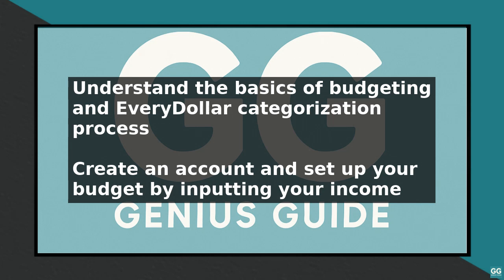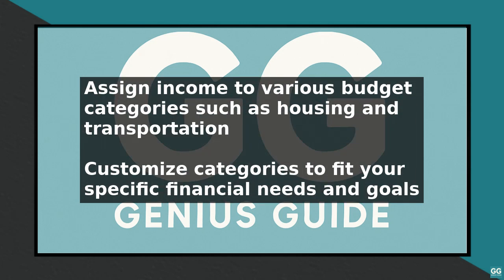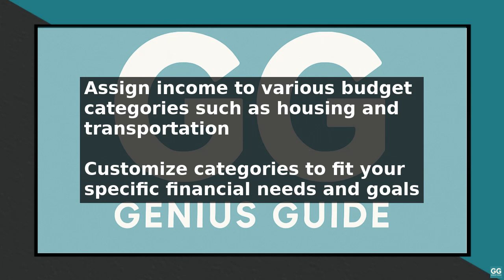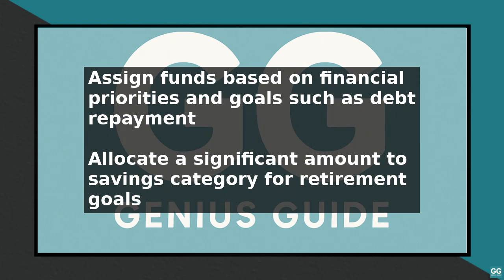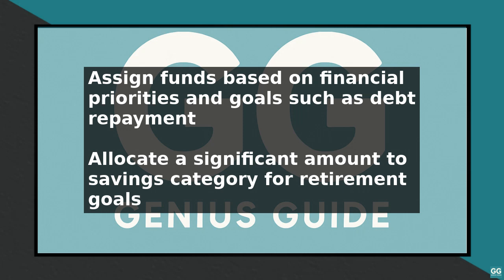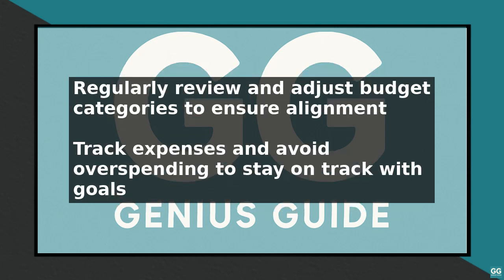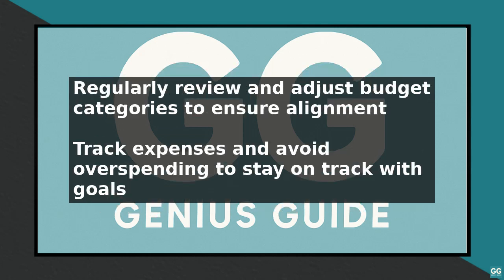How To Use EveryDollar Budget Categories (2025)